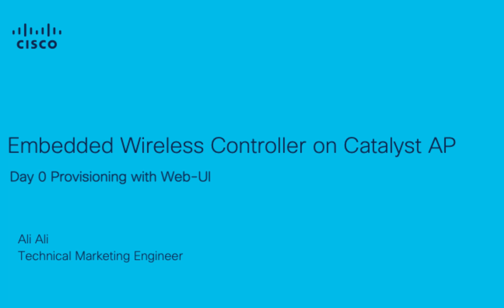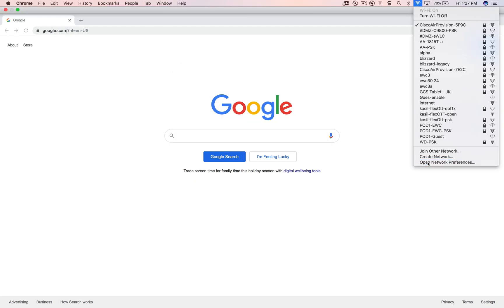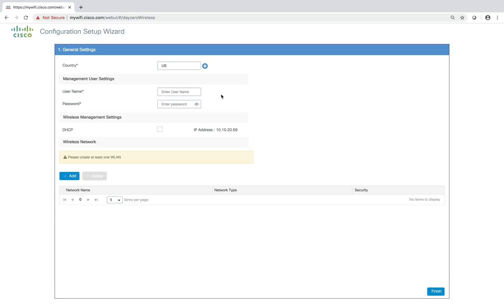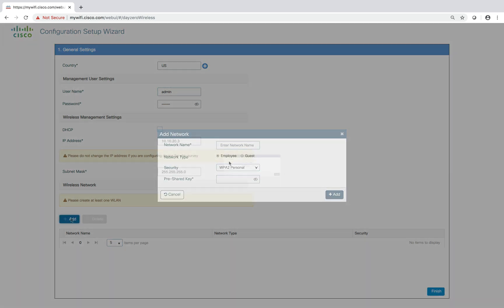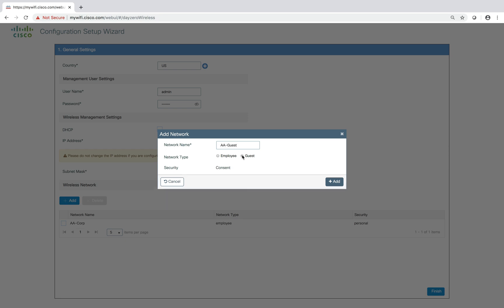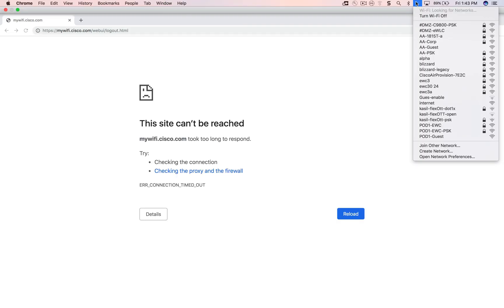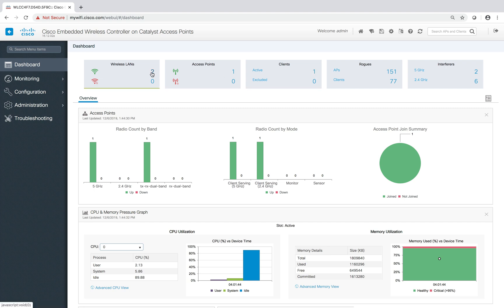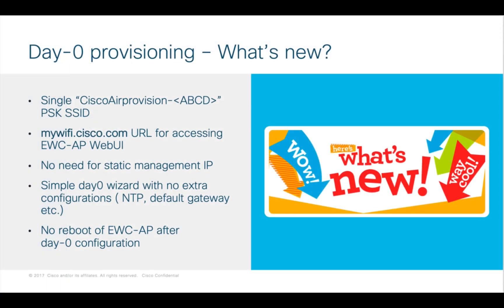Cisco EWC AP Day0 Provisioning-WebUI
Simple and easy day-zero over the air provisioning (OTAP) of EWC through web-ui.